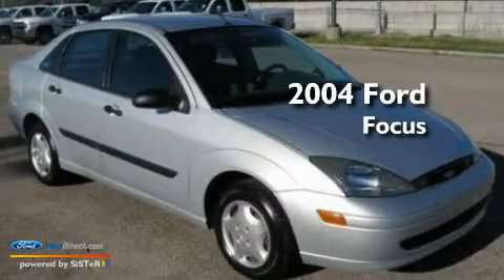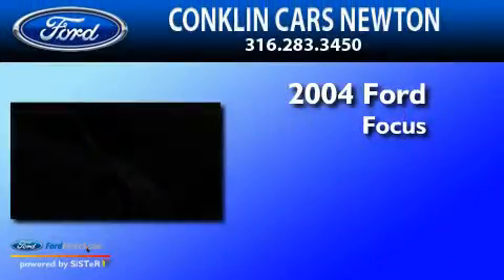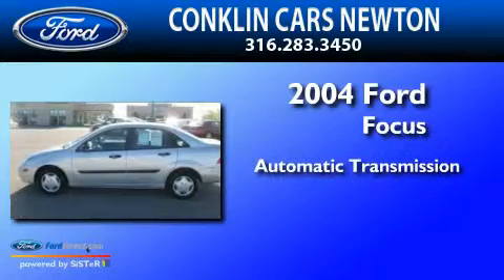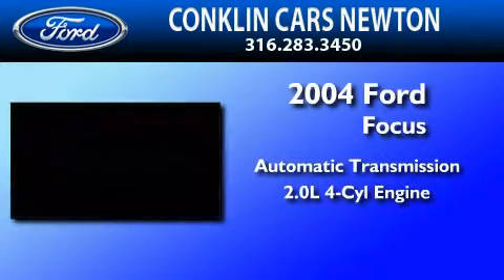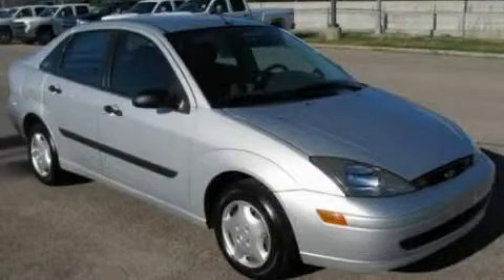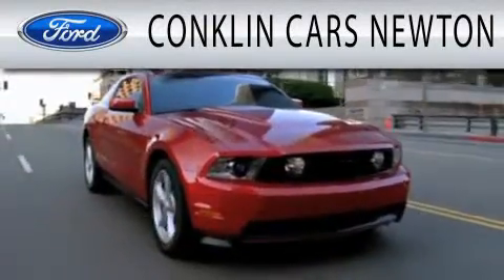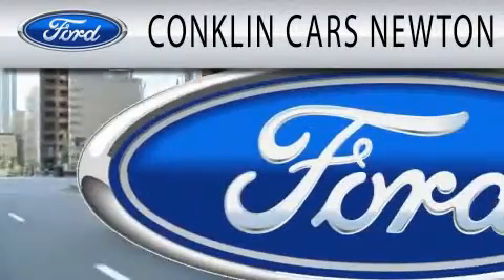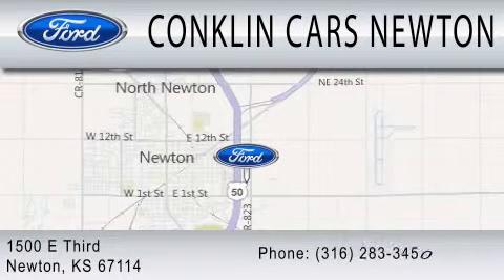2004 FORD FOCUS KS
Year : 2004
 Make : FORD
 Model : FOCUS
 Engine : 2.0L I4
 Trans . : AUTO
 Exterior : SILVER
 Miles : 62,193

 Stock : NF3813A